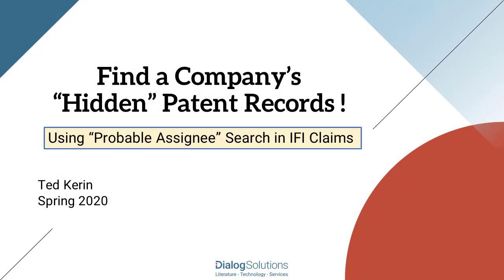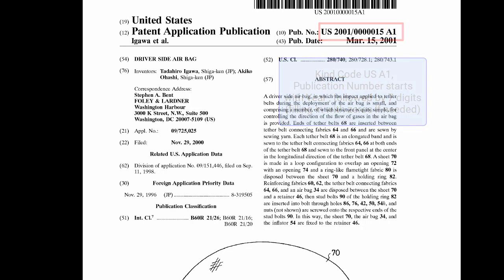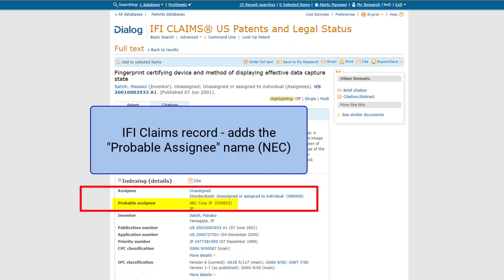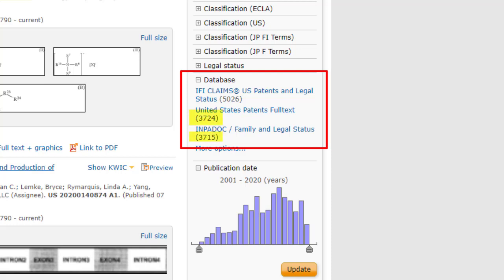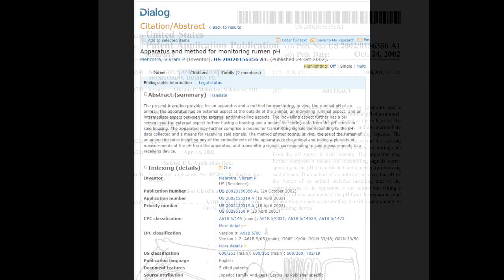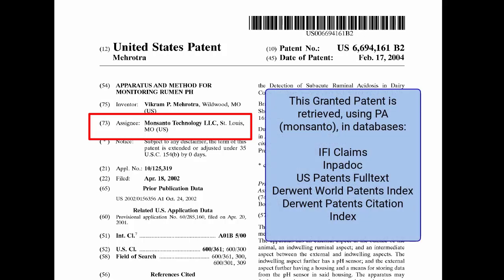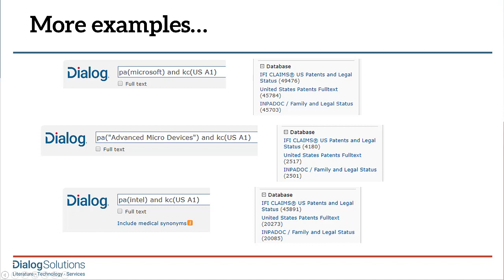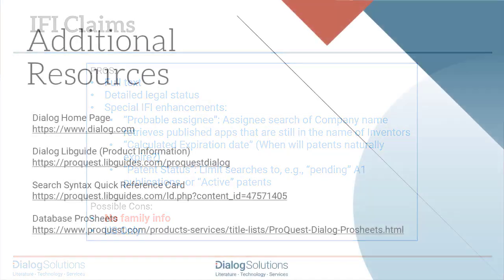Find a Company’s “Hidden” Patent Records! (Using “Probable Assignee” Search in IFI Claims)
Many US Patent applications withhold or omit the company name of the applicant, so that an Assignee search WILL NOT find these applications, even after they are published (until they are Granted). See how the “Probable Assignee” enhancement, in the IFI Claims database, helps you to find these US Pre-Grant Publications, even where the original application contains no company information at all. To skip to any part of the video, or to repeat any section as desired, just click on the Timestamps below.
0:00 Intro and Outline
0:40 Pre-Grant Publications
1:14 Assignee coverage in PGPs
1:41 "Probable Assignee" field in IFI
2:56 Demo search (3 databases)
4:19 Sample PGP, sources compared
6:41 More sample results
7:16 Conclusions: Databases compared
8:43 Additional Resources and Contact Info